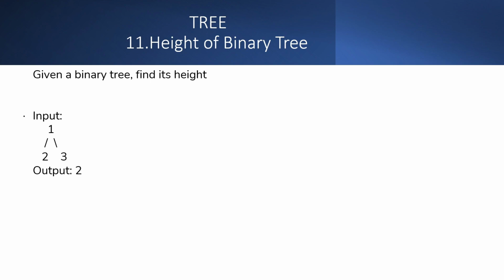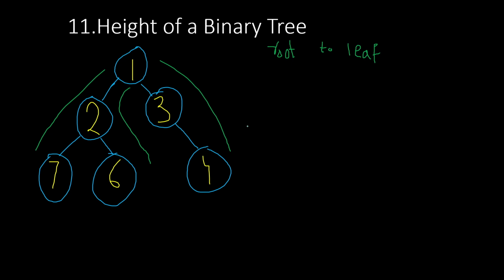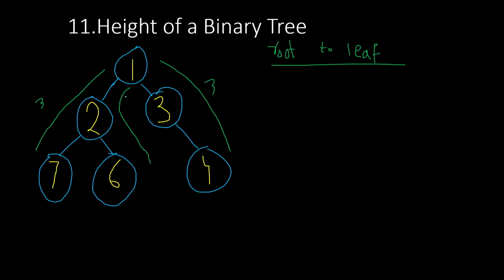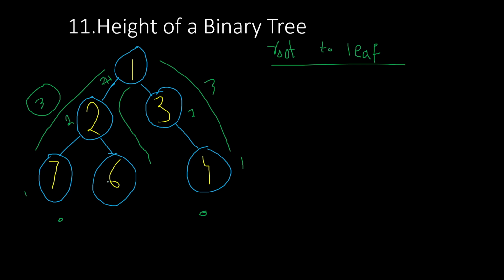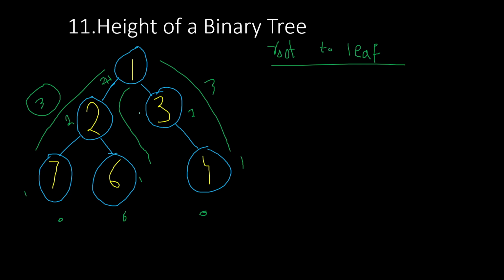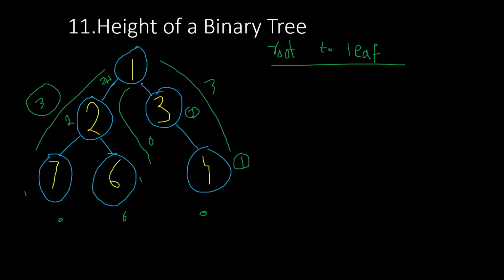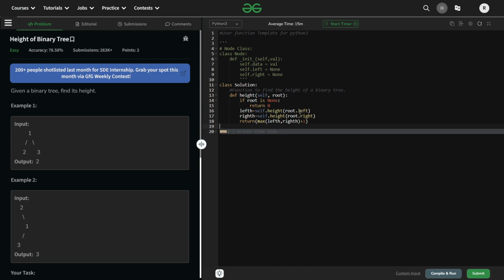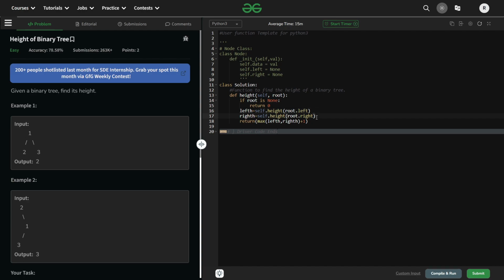11.Height of binary tree | Python | GFG | Must Do Coding Interview Questions